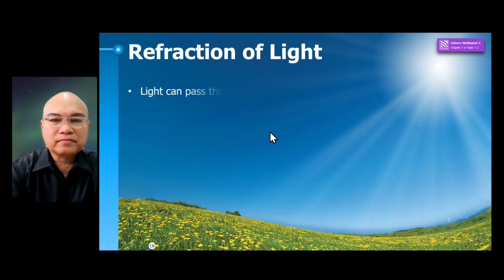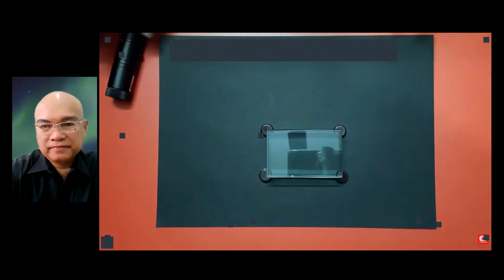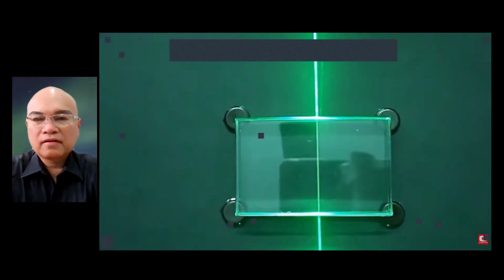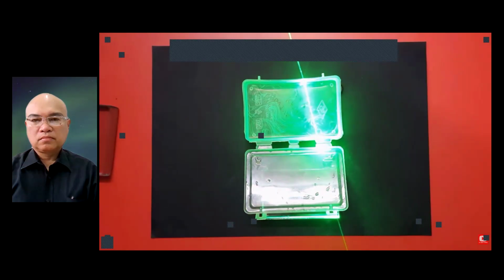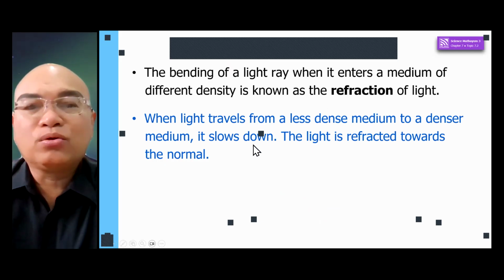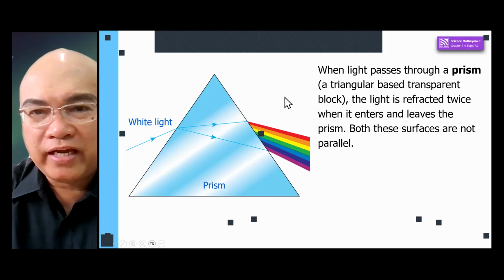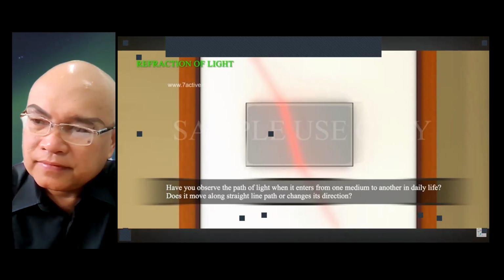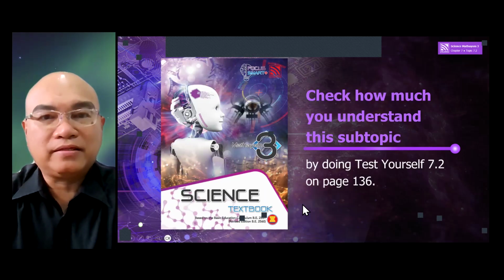Grade 9 Science 7.2. Refraction of Light